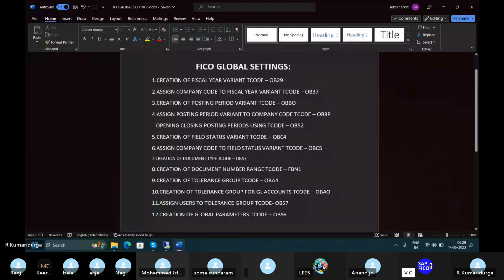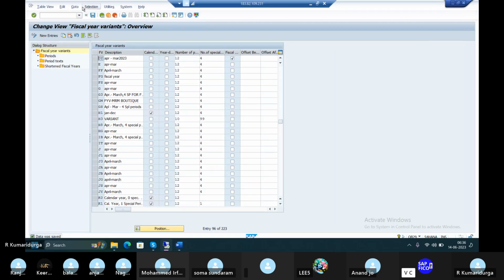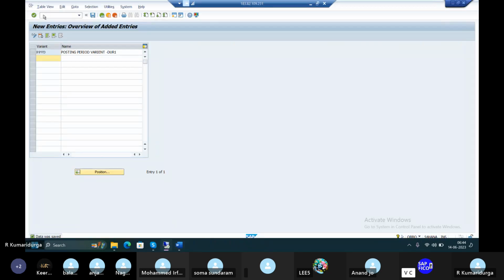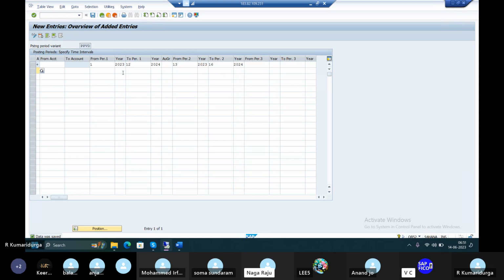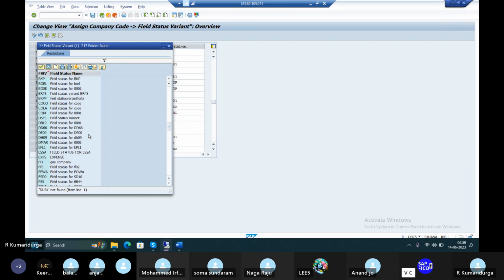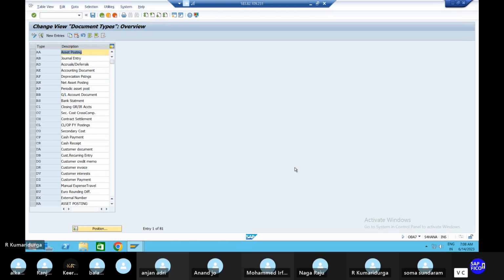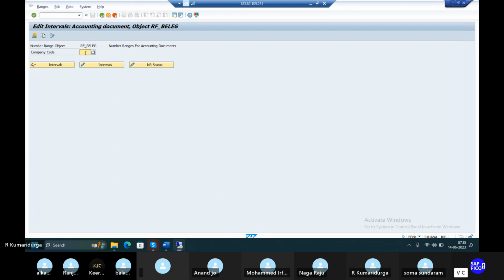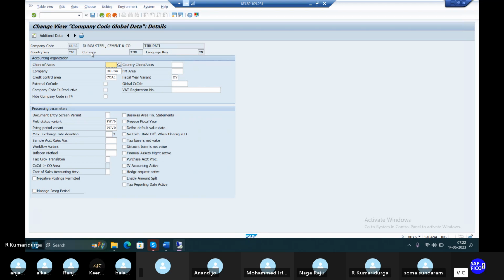SAP FICO S4 HANA GLOBAL SETTINGS CONFIGURATIONS, FOR OLINE TRAINING CONTACT +91 7993953109